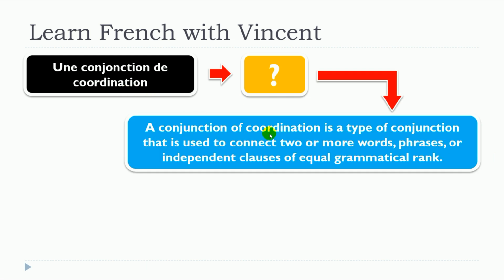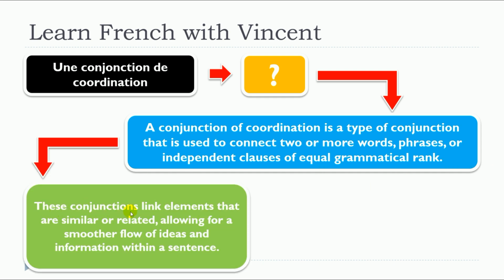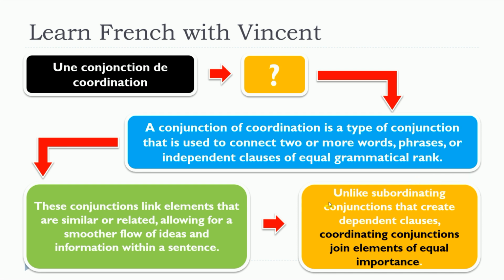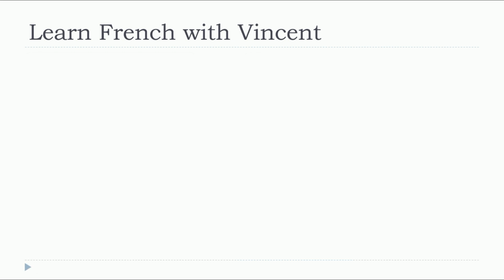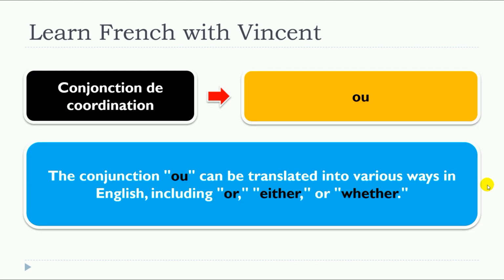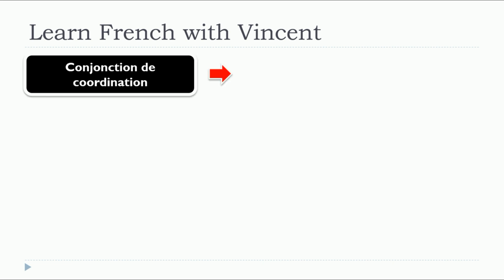French Lesson I The conjunction of coordination I ou